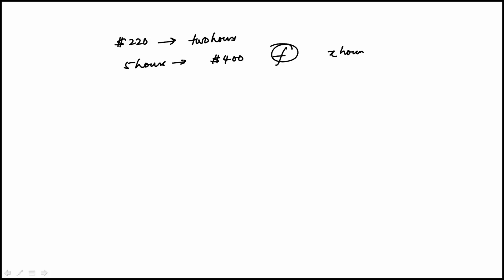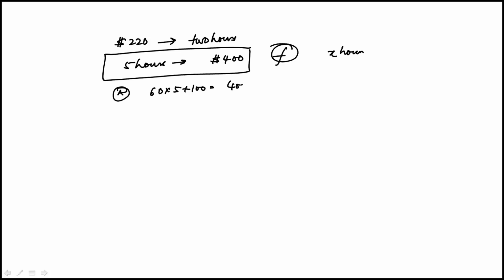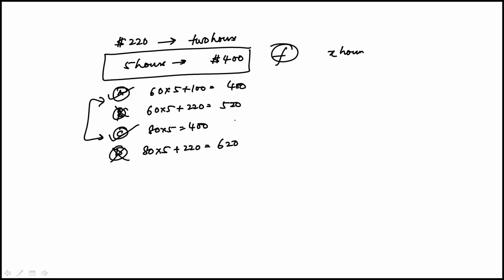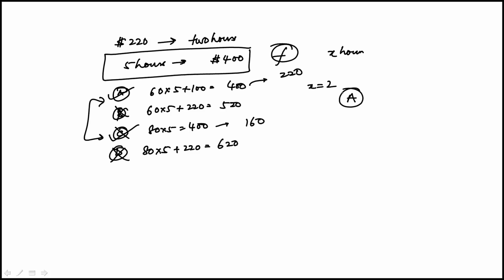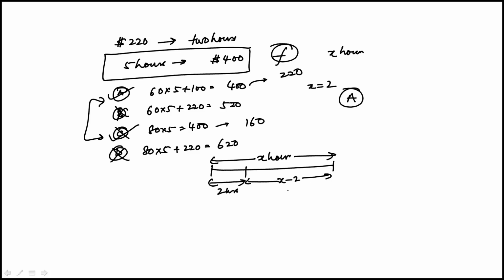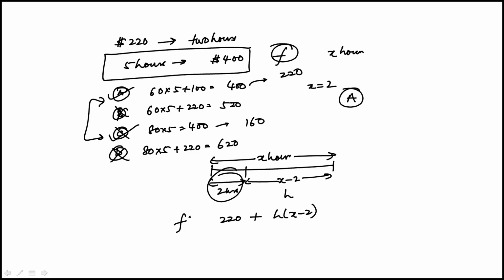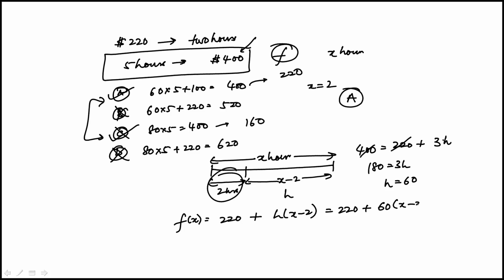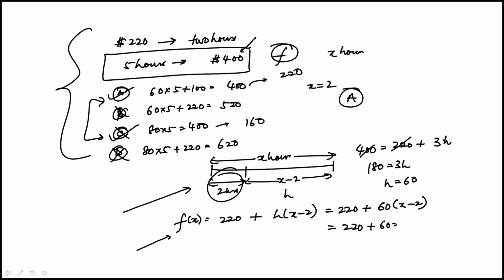Question 26 Full Length SAT Paper Practice Test 10 Math Module 1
Full-Length SAT Paper Practice Test 10: Video explanations to all of the 27 math questions in the Module 1 Math section of the test.